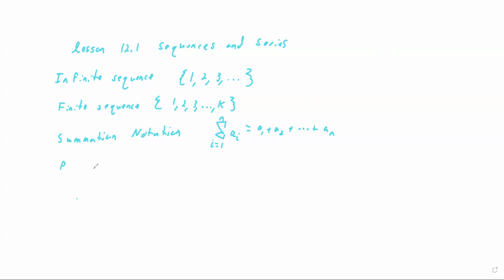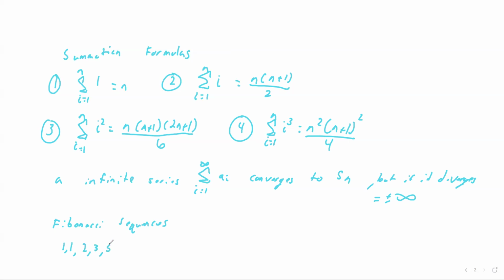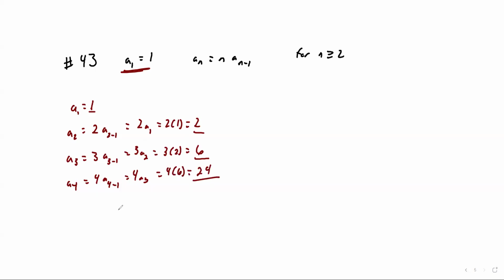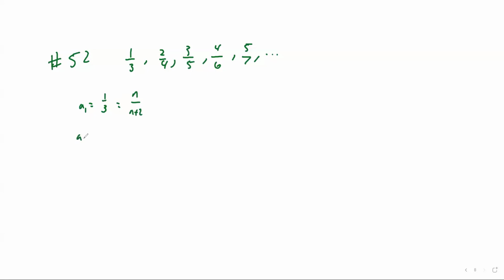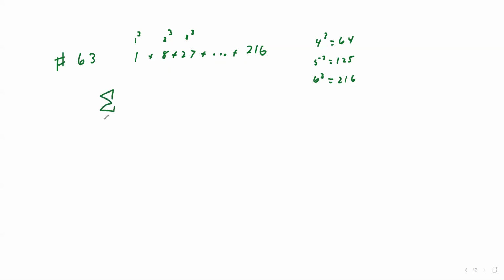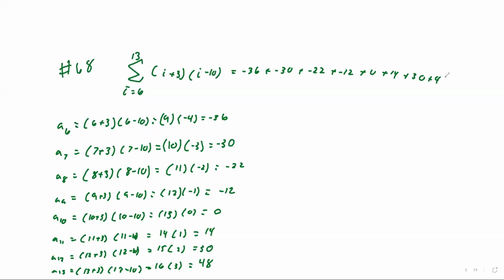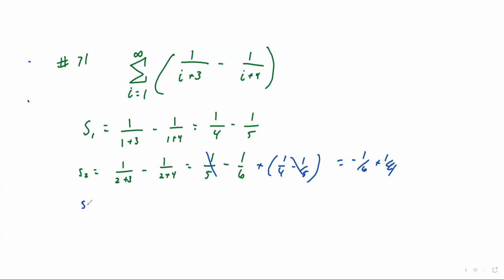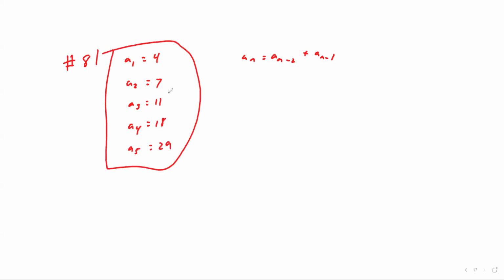Pre-Cal 12.1 Sequences and Series